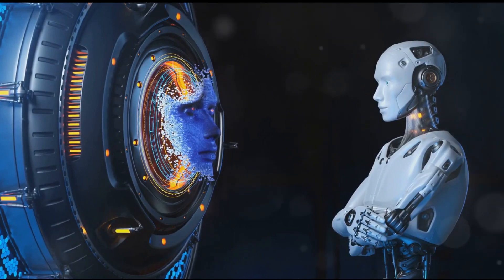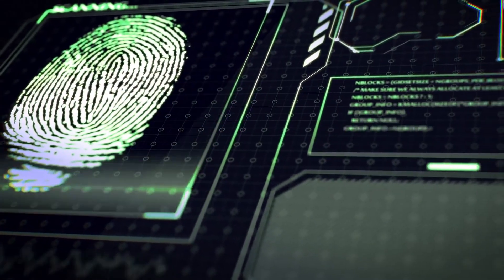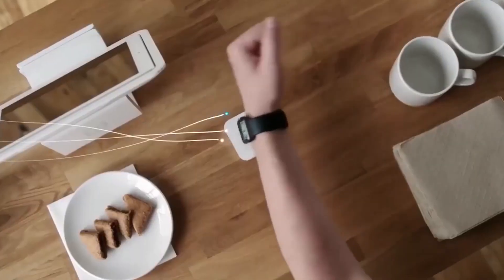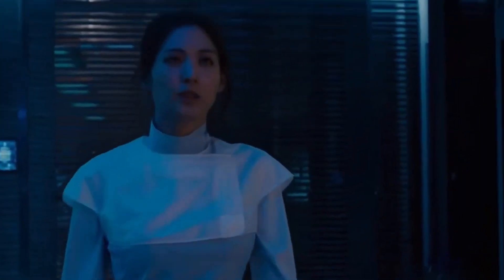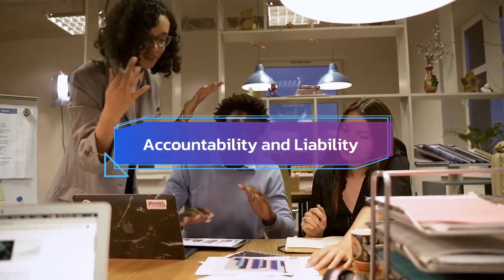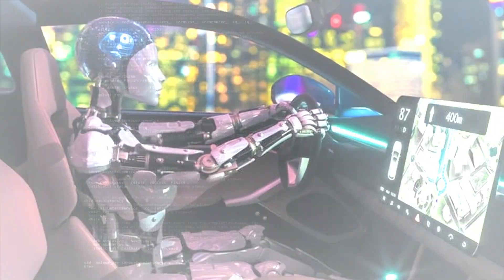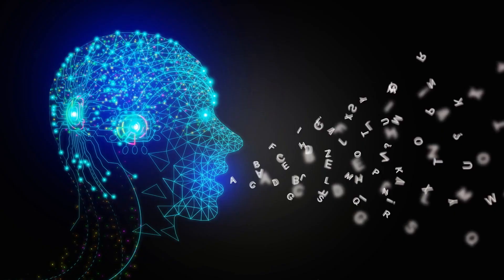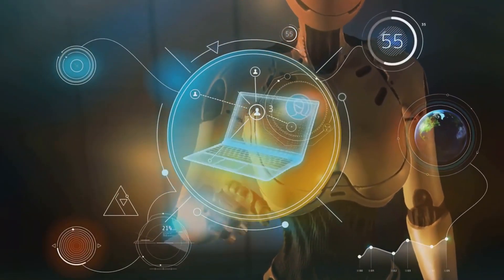🤖Some Ethical Concerns About AI🤖 || Navigating Marvels And Moral Minefield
Hello,
Welcome back to Tech Subsequent! In a world where technology evolves faster than ever, we find ourselves at the intersection of innovation and ethics. Join us on an exhilarating journey through the complex realm of AI's ethical enigma.

Discover the awe-inspiring potential of Artificial Intelligence as it has the power to reshape entire industries, from healthcare to autonomous vehicles. But as we welcome this revolutionary technology, we must also confront the ethical challenges it brings.

Explore the Black Box conundrum, where complex machine learning algorithms hide the reasoning behind AI decisions. Learn how bias and fairness are fundamental considerations, and how AI systems can affect privacy and employment.

Delve into the ethical dilemma of autonomous weaponry and accountability in AI. Uncover the critical role of security and ethical hacking in our digital age. And don't miss the fascinating exploration of the human-AI interface, where questions of identity and consciousness emerge.

Join us in shaping the responsible development and use of AI technology. Your participation counts! Together, let's advance ethical AI progress. Thank you for your support!

Ethical AI Challenges
AI's Moral Implications
Ethical AI Concerns
Navigating AI Ethics
AI Morality Issues
AI Ethics Discussed
Ethical AI Considerations